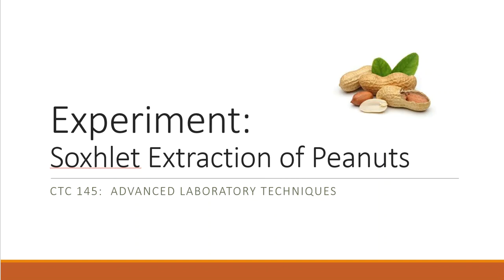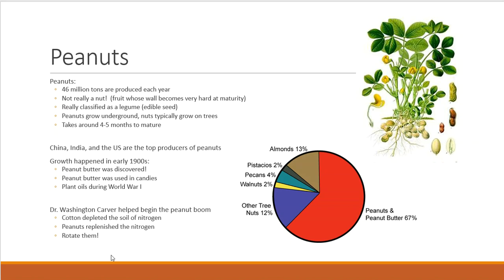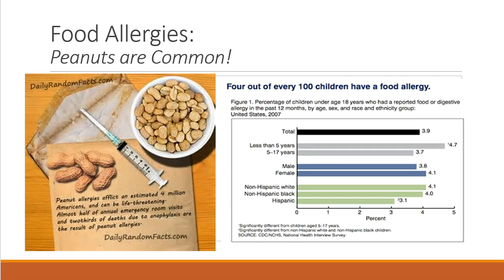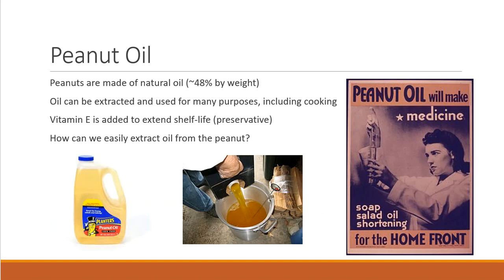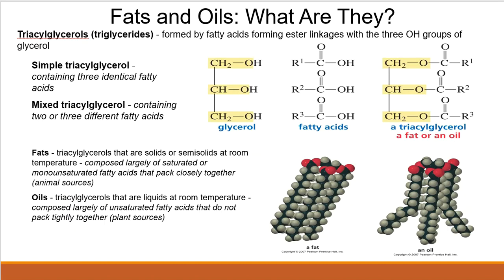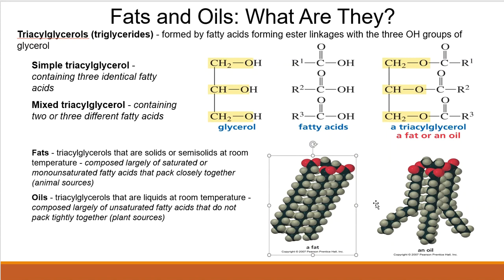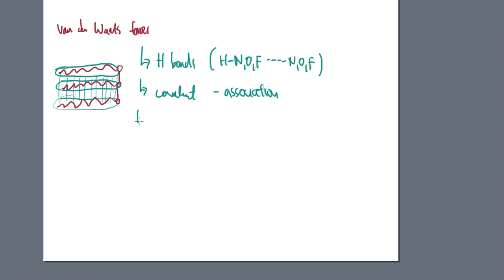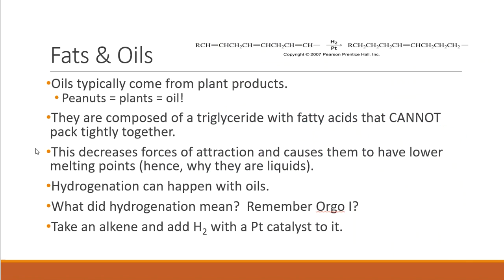CTC 145 Soxhlet of Peanuts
soxhlet of peanuts